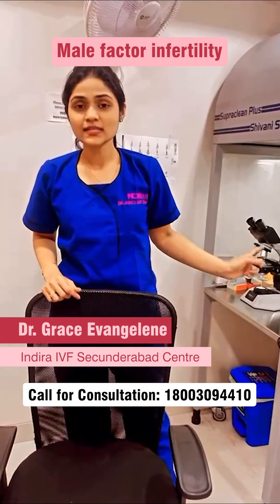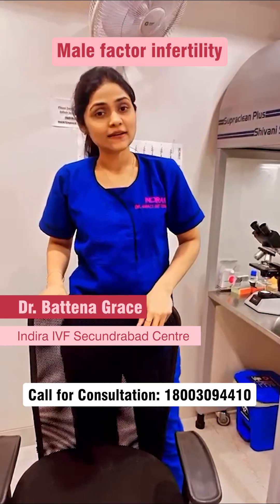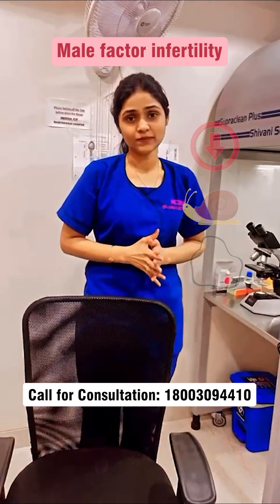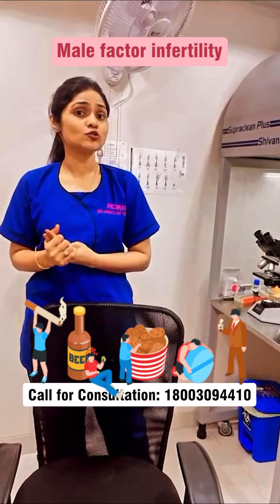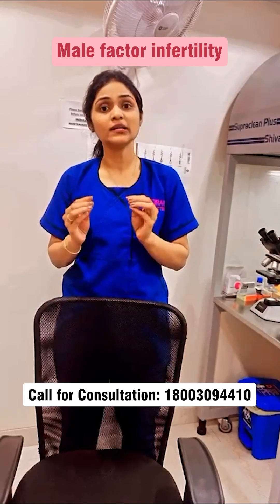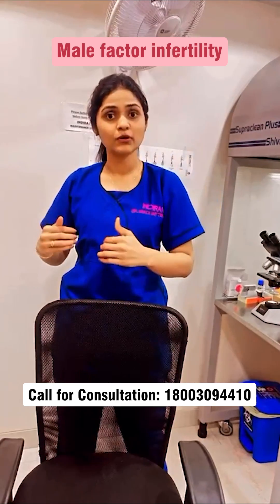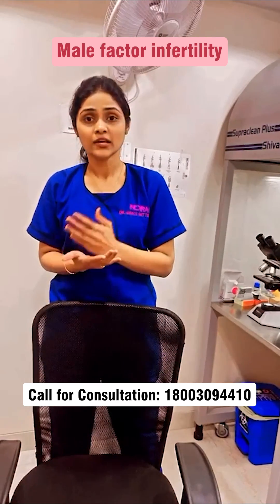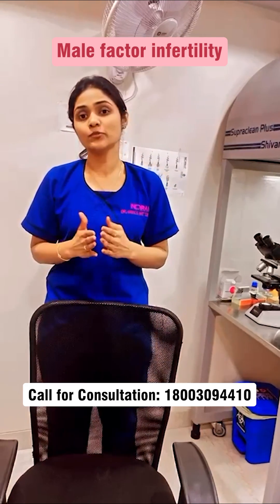SHOCKING RESULTS of a Semen Analysis Test!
Look what our doctor found while examining the semen sample of a man who has been unable to conceive for 6 years. The abnormal sperm count, motility, and morphology noticed hint at a range of causes including poor lifestyle and habits, blockages, and genetic factors! Well, what do you think will be our expert’s advice to this patient? Leave your answers in the comments below:​​

Ft @evangelenegrace (Dr. Grace Evangelene) from Indira IVF Secundrabad, Telangana​​